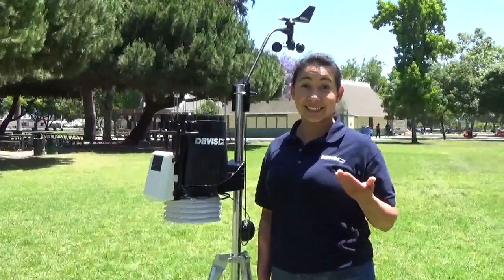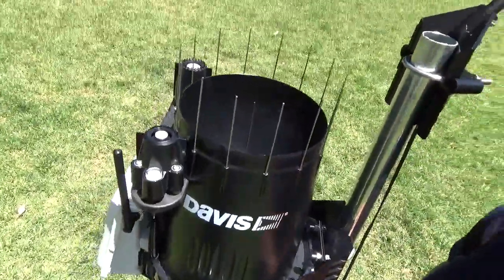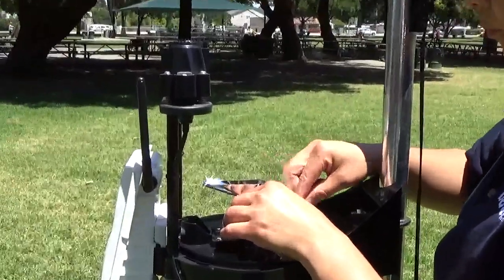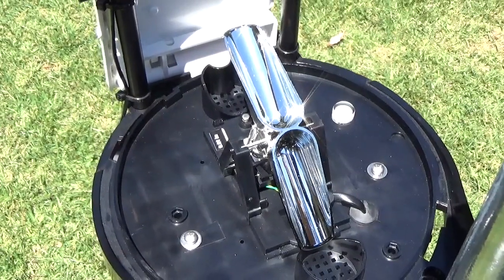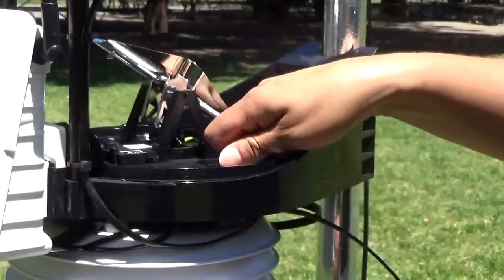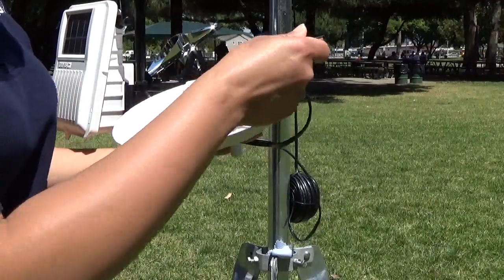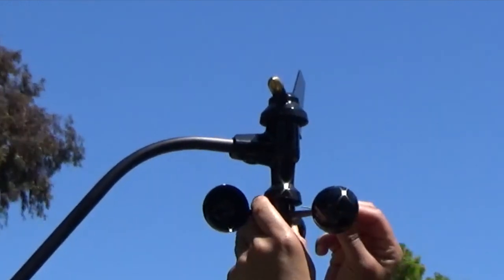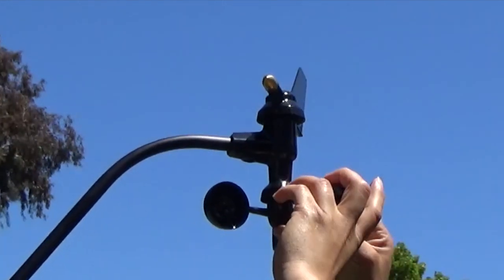Davis Vantage Pro2 Maintenance How-To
How to clean your Vantage Pro2 in order to keep it running in tip-top shape. This maintenance video shows you what needs to be done and how to do it to take care of your weather station.

What you'll need: Soft cloth, Philips screwdriver, Allen wrench, Soft-bristled brush, Optional: mild soap, water

Steps to clean your Vantage Pro2:
1) Clean the UV sensor with a soft cloth and, when necessary, denatured alcohol. Don't touch the diffuser with your hands.
2) Clean the solar radiation sensor with a soft cloth, dampened with water. Don't touch the diffuser with your hands.
3) Remove debris screen and clean out the debris in the cone. For greatest accuracy, clean your rain collector a few times a year.
4) We recommend that you open the transmitter shelter (the white box with the solar panel on the front) and disconnect the sensors from the interface before continuing so that you don't add false data when you touch the sensors.
5) Remove the rain cone from the sensor suite.
6) Use a damp cloth to clean the tipping buckets. When necessary, use mild soap and water. Rinse well. Also clean the rain collector drains.
7) Take apart the radiation shields using a Philips screwdriver to remove the three screws. Place your hands under the shields as you remove the last screw so they don't fall apart.
8) Set aside all but the top plate, which has the sensor, until you're ready to put it back together.
9) Use a soft-bristled brush to clean the mesh. If there's a lot of debris, you can take the basket off and use mild soap and water to clean the mesh. Rinse well before returning it to the sensor.
10) Remove the wind cups with an Allen wrench. Use a damp cloth to wipe the shaft. Use mild soap and water to clean the wind vane and cups. Rinse well, then reconnect the cups.